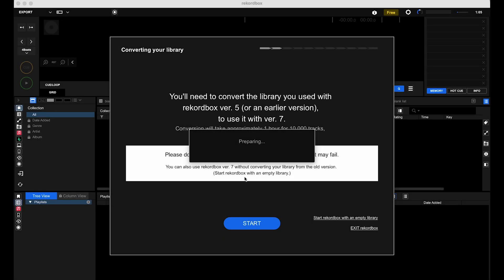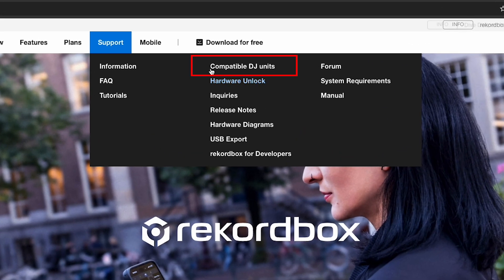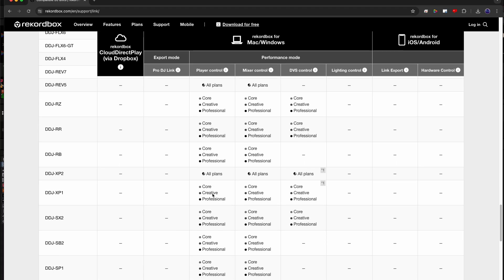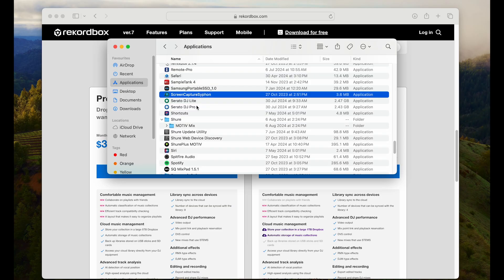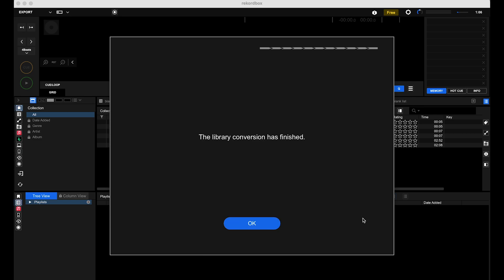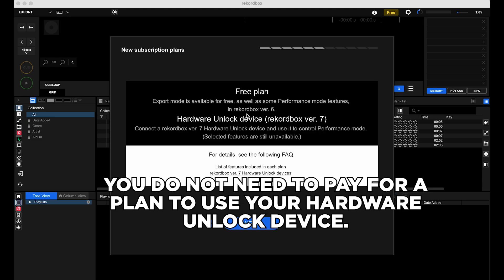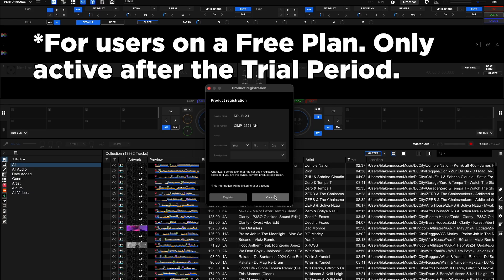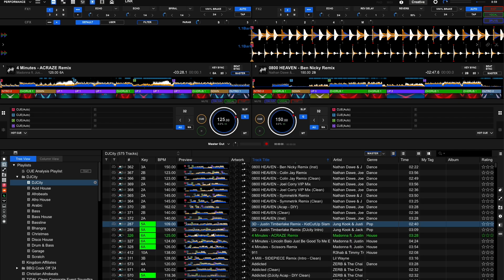rekordbox 7 hardware unlock & opening for the first time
Links as mentioned:

rekordbox 7
Compatible DJ units

rekordbox 6
Hardware unlock